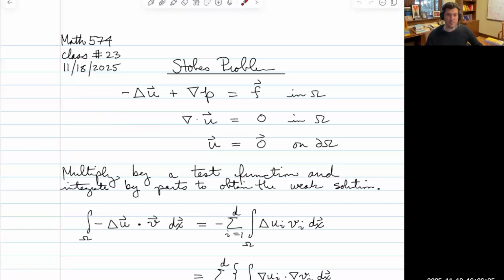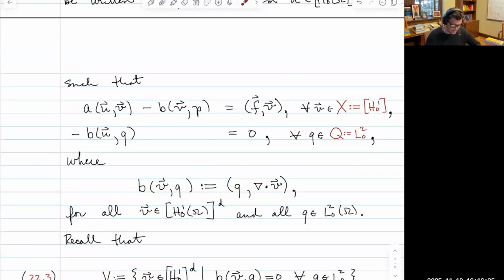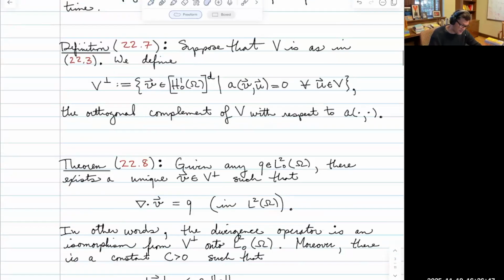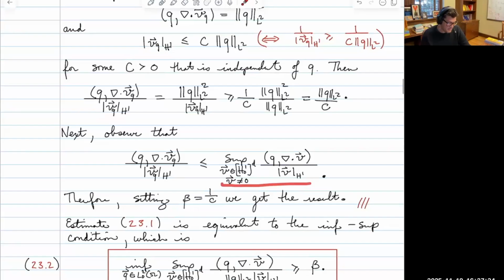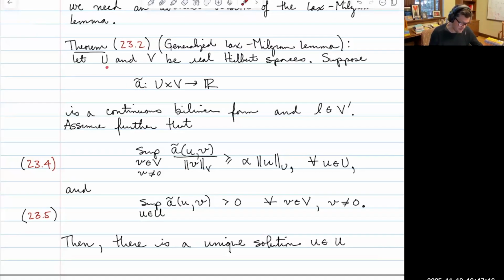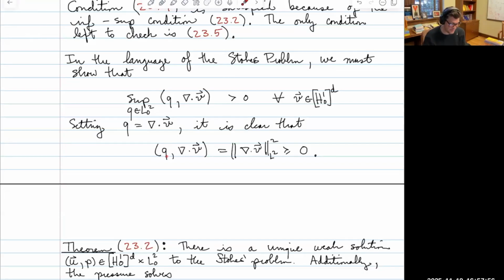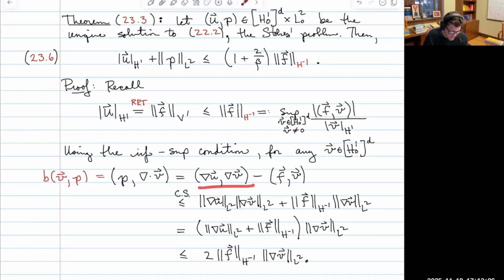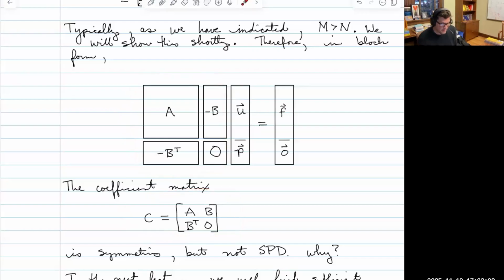Lecture 23: The Inf-Sup Condition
Lecture 23 of my course on Finite Element Methods. We establish the inf-sup condition and prove the existence and uniqueness of the weak solution to the Stokes Problem.